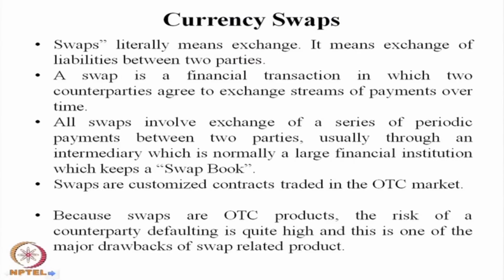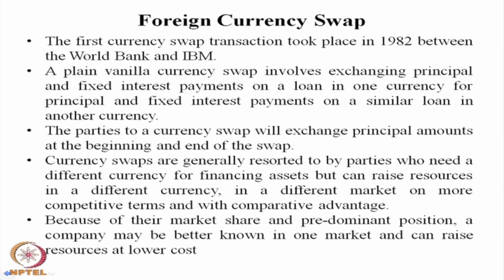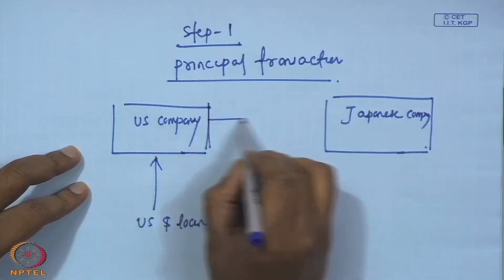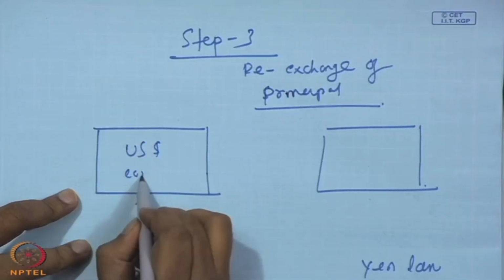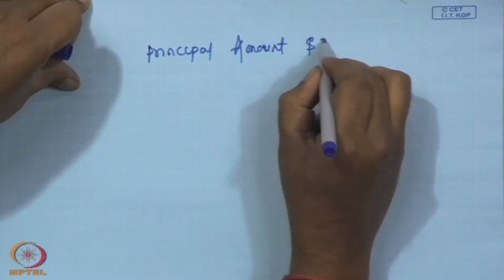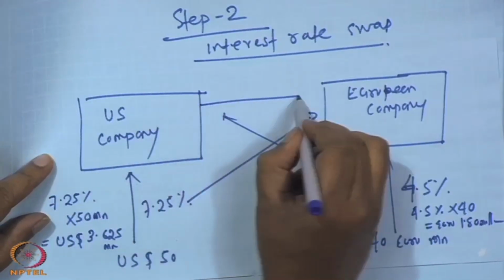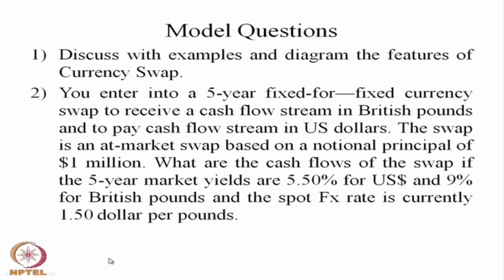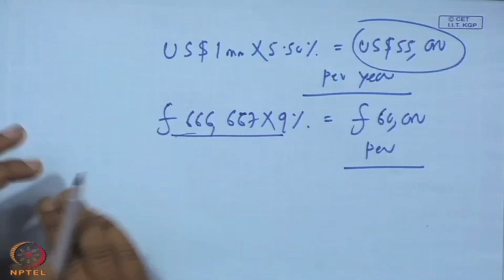Currency Swaps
Subject: Management
Course Name: International Finance
Name of Presenter: Prof. Arun K. Misra